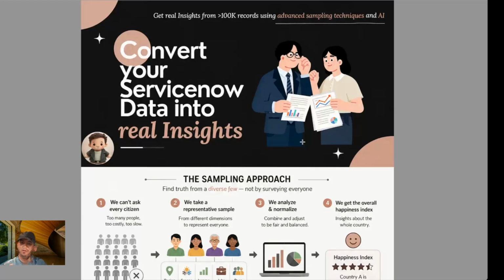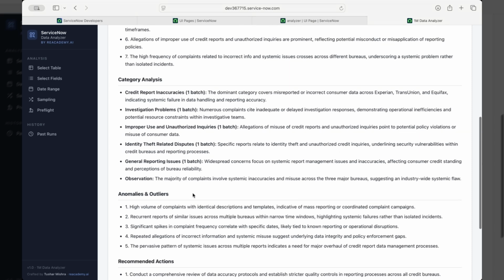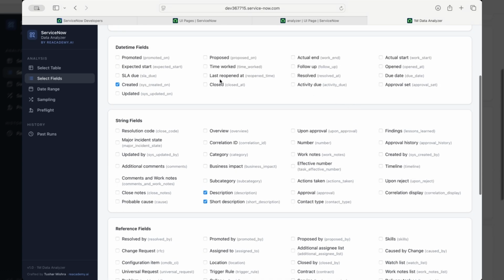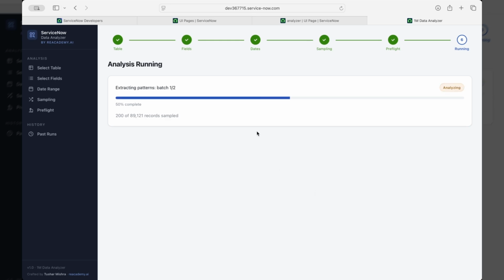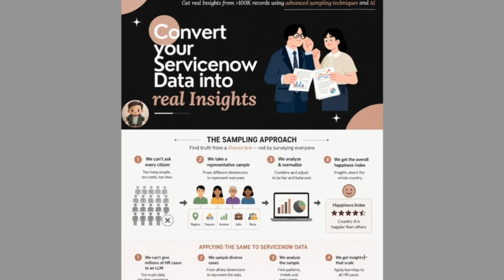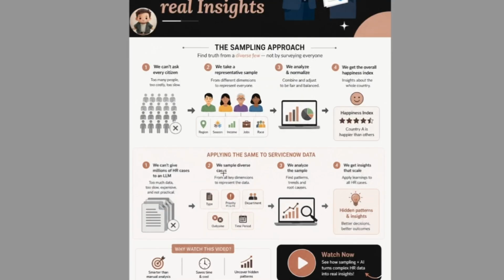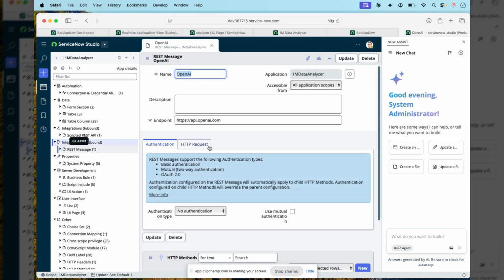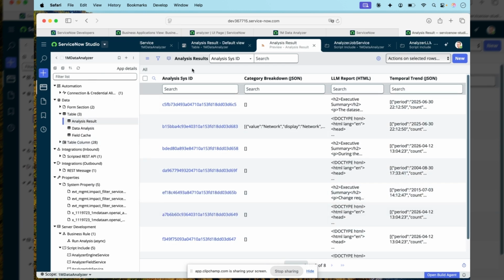Find Hidden Patterns in 1M+ ServiceNow Records (with native AI data Analyzer tool)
Stop drowning in ServiceNow data. Start finding real insights.

Feeding 100K+ HR cases to an LLM doesn't fit. Reading them yourself takes weeks. RAG misses the patterns.

The fix is the same trick statisticians use to measure national happiness — sampling. Don't survey every citizen, sample a representative few across key dimensions, then scale the insights. We apply the same approach to ServiceNow: sample diverse cases across type, priority, department, outcome, and time period — and let AI surface the patterns.

In this video I walk through 1M Data Analyzer, a ServiceNow scoped app that does exactly this.

cd 1MDataAnalyzer
npm install

npm run deploy

🔑 ONE-TIME SETUP
The OpenAI key is not in source. After deploy:
1. Go to sys_properties.list
2. Find x_1119723_1mdataan.openai_api_key
3. Paste your sk-... key, save

Optional: change the model in x_1119723_1mdataan.openai_model default: gpt-4.1-nano

00:00 - Introduction & App Overview
00:50 - The Problem: Analyzing Massive ServiceNow Data
01:27 - Demo: Discovering Patterns in 90k+ Records
02:24 - Step 1: Selecting ServiceNow Tables
03:05 - Step 2: Choosing Fields for Analysis
03:57 - Step 3: Setting Date Ranges
04:07 - The "Secret Sauce": Sampling Approaches Explained
04:54 - Generating the AI Analysis Report
05:42 - Deep Dive into Report Insights & Findings
06:22 - How to Export Results to PDF
06:53 - The Logic: Population Sampling vs. Manual Analysis
08:38 - Saving Months of Manual Work
10:04 - Technical Setup: Native App & GitHub Details
10:44 - Configuring OpenAI Integration & Properties
11:24 - Customizing the Analysis Engine Logic
12:44 - Conclusion & How to Get the Update Set